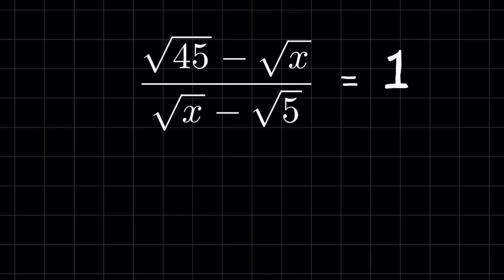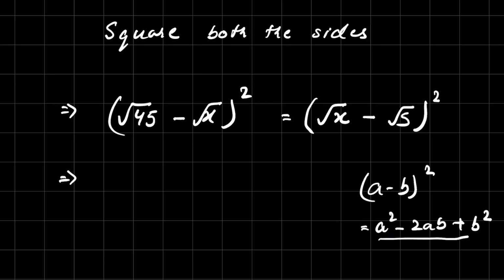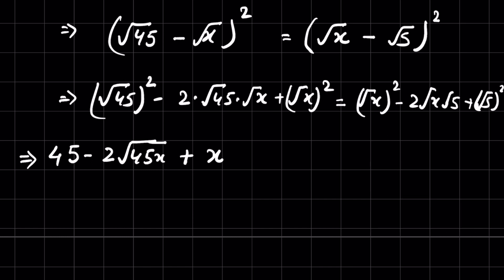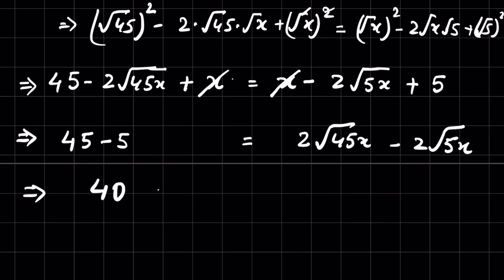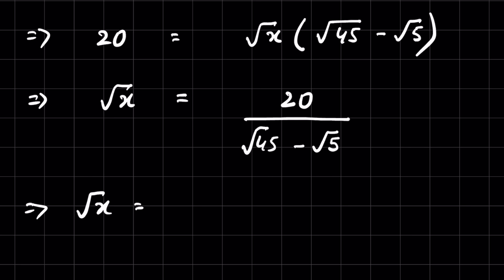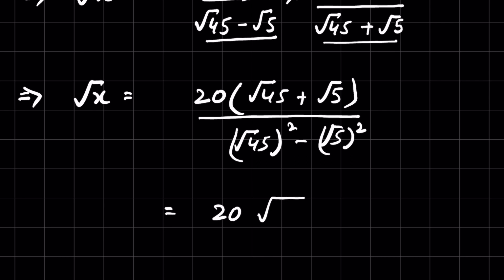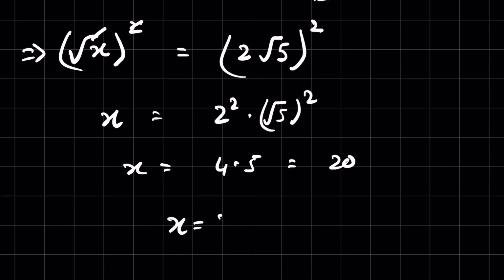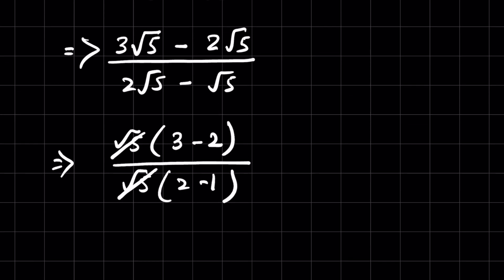Nice algebra question